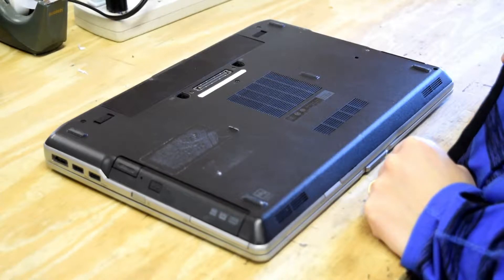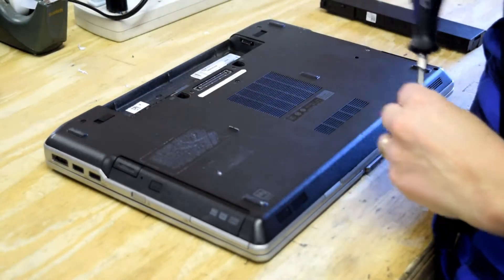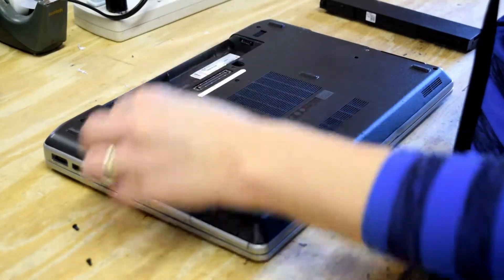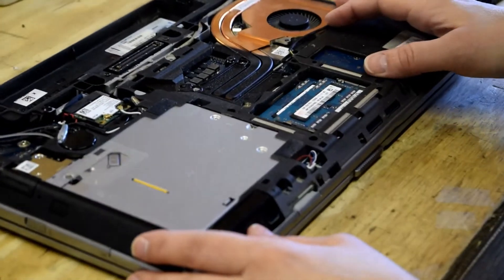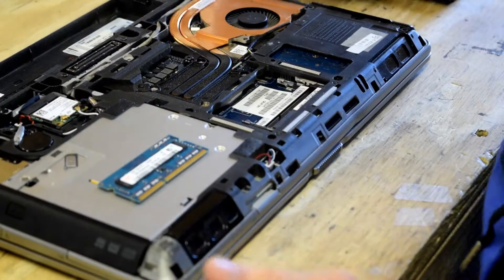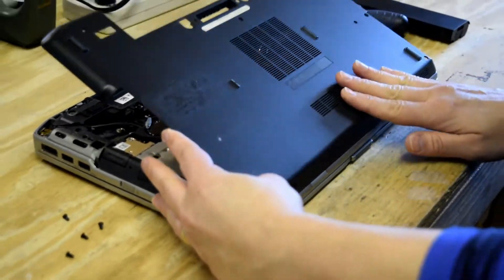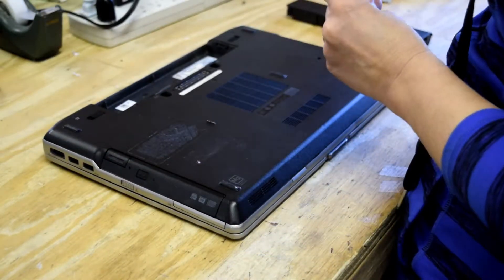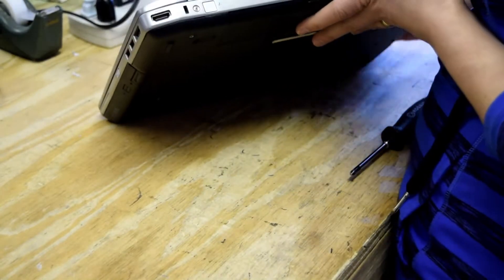How To Change The Memory in a Dell Latitude E6430 Laptop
We go thru the step by step procedure to change the memory in a  Dell Latitude E6430 laptop.
We are one of the largest sellers of used laptops on the internet - please visit our for links to our stores and other videos - great deals everyday on used laptops!!